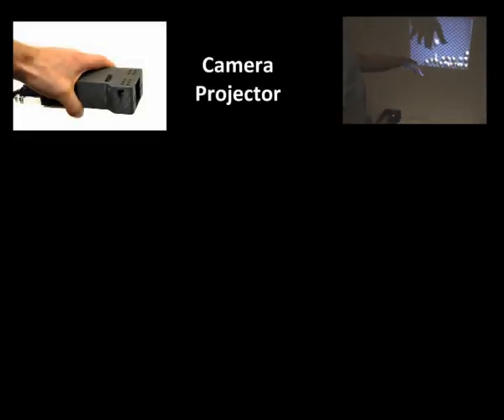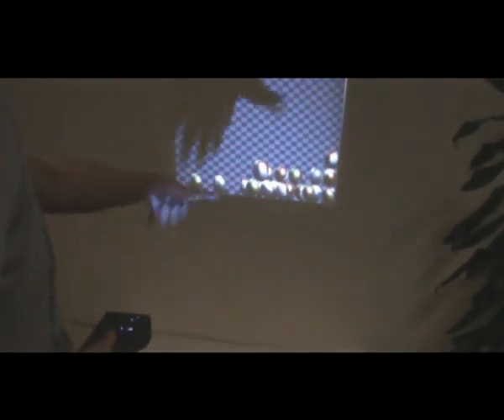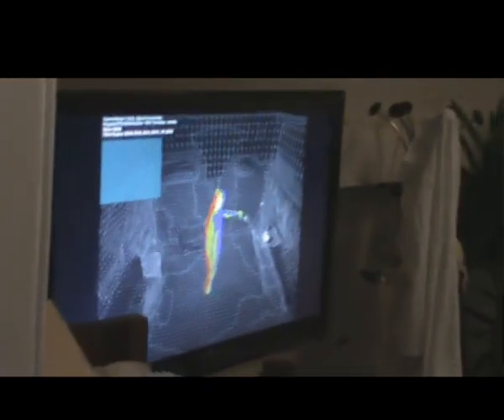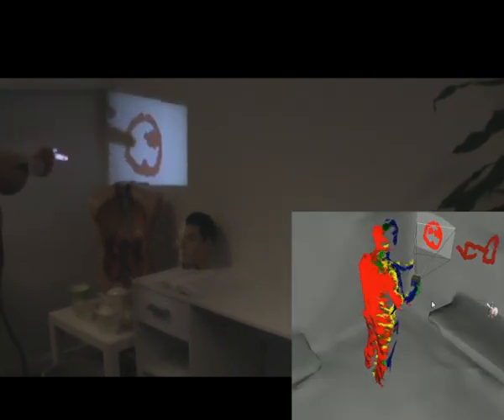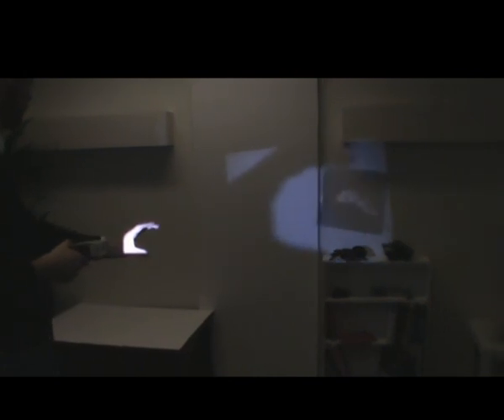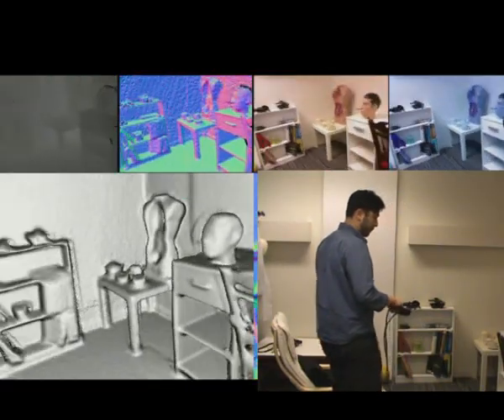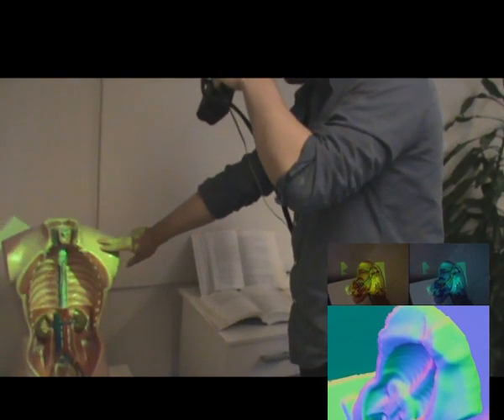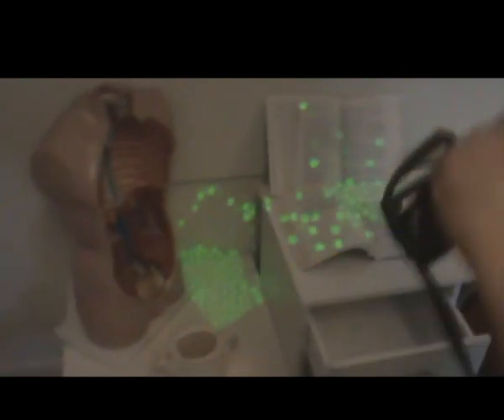Augmenting Indoor Spaces Using Interactive Environment-aware Handheld Projectors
This video shows handheld projector systems have the potential to enable users to dynamically augment environments with digital graphics.  In this research project we explore new parts of the design space for interacting using handheld projection in indoor spaces, in particular those that are 'aware' of the environment in which they are used.